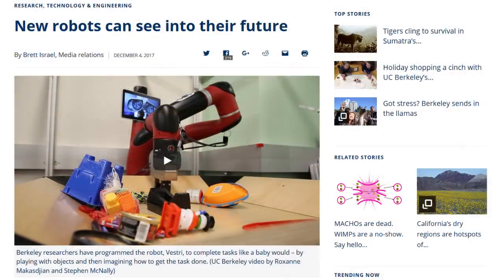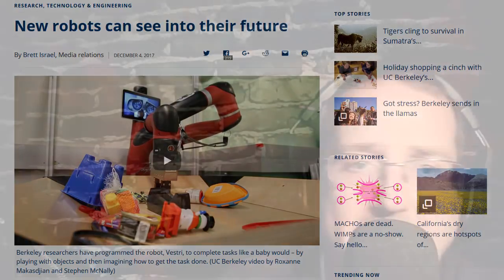New A.I. Robots Can See Into the Future!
Research and development of A.I is moving along, full speed ahead.